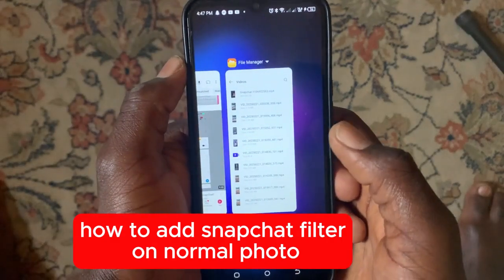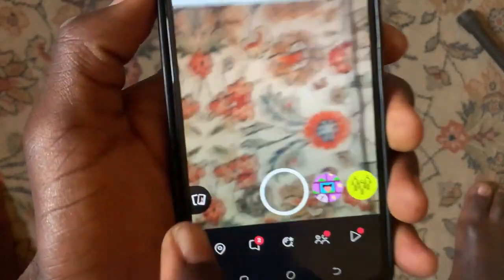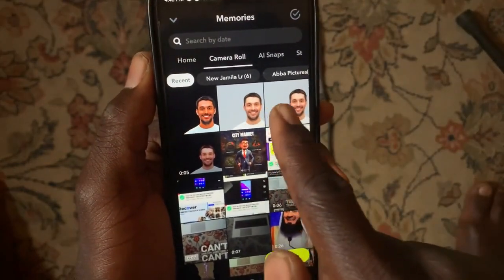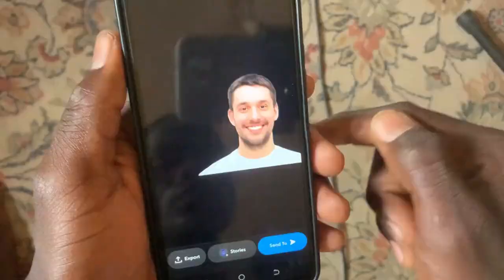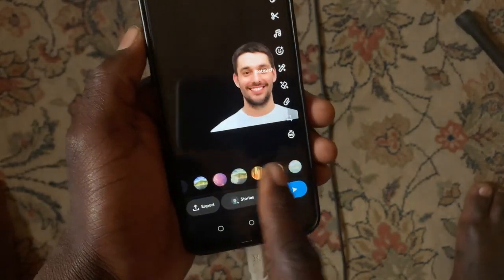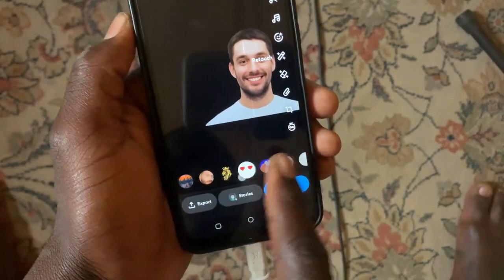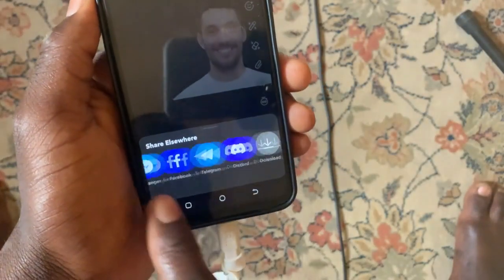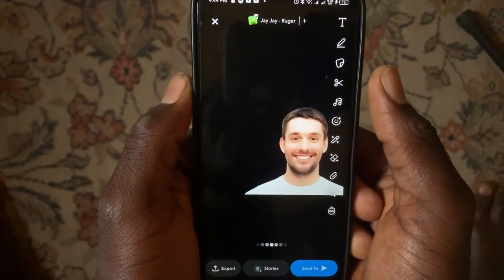How To Add Snapchat Filter On Normal Photo (Easily)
How To Add Snapchat Filter On Normal Photo | How To Add Snapchat Filter On Normal Photos
Want to know how to add a Snapchat filter on a normal photo? In this video, I'll show you how to add Snapchat filters to existing photos from your camera roll without taking a new snap. Whether you’re looking to apply Snapchat filters on a saved photo, use Snapchat effects on normal pictures, or edit photos with Snapchat filters, this guide has you covered.

Many users wonder how to use Snapchat filters on existing photos or how to put Snapchat filters on pictures from the camera roll. The good news is that you can apply Snapchat lenses to an existing photo with just a few simple steps! If you’ve downloaded a picture and want to enhance it, I’ll also show you how to put a Snapchat filter on a downloaded photo effortlessly.

If you’ve already taken photos and want to make them more fun, I’ll explain how to apply Snapchat filters to saved photos and how to use Snapchat camera filters on saved images. You’ll also learn how to put Snapchat effects on gallery photos and how to enhance photos with Snapchat filters without any hassle.

No need to take a new snap! Watch this tutorial to learn how to use Snapchat filters on photos already taken, how to apply Snapchat effects on old photos, and how to edit gallery photos with Snapchat lenses. Whether it’s a selfie or a picture from your gallery, you’ll be able to apply Snapchat filters to pictures instantly!